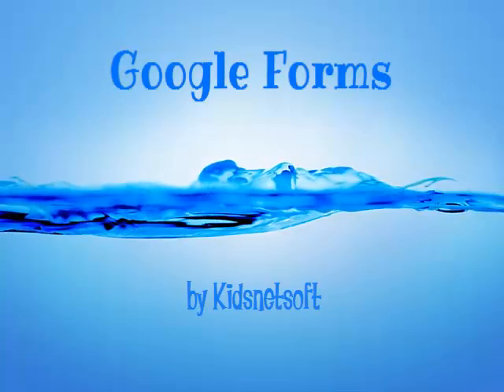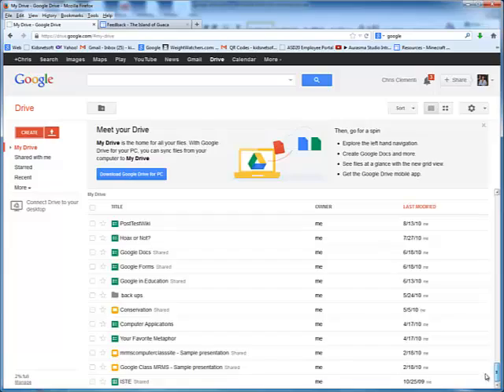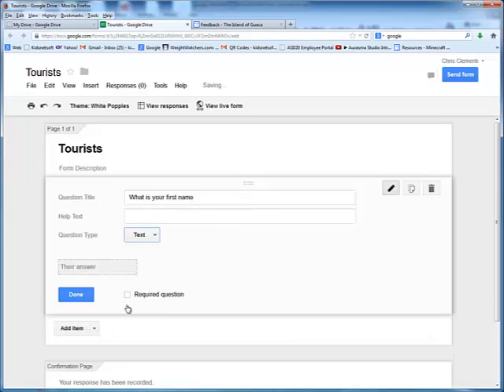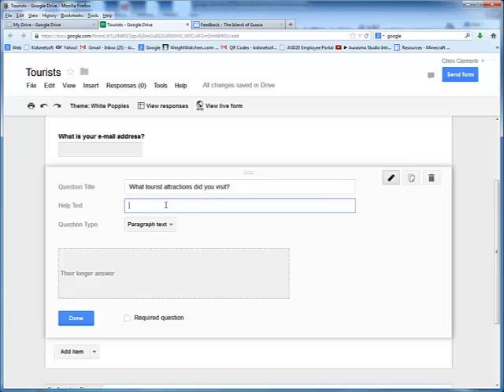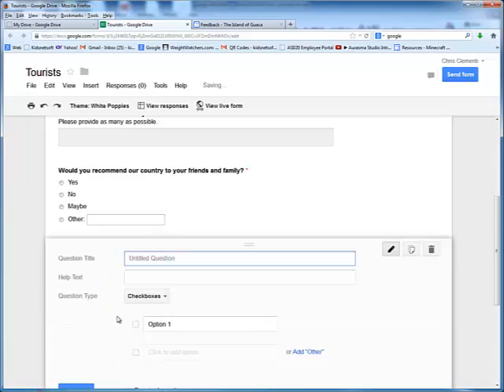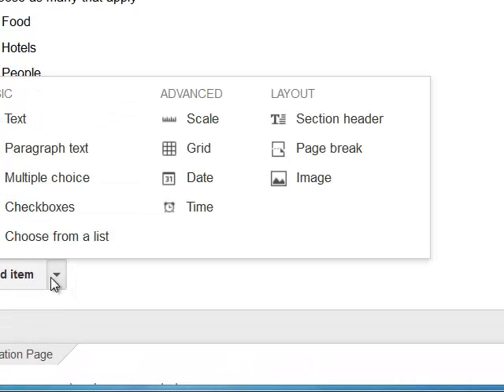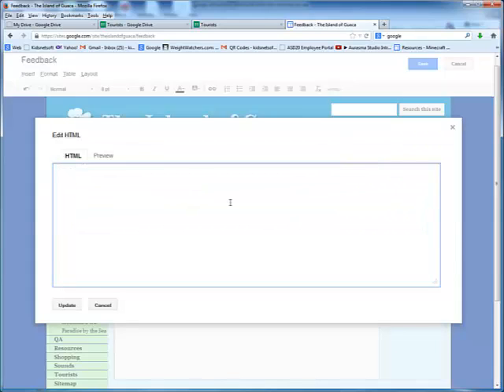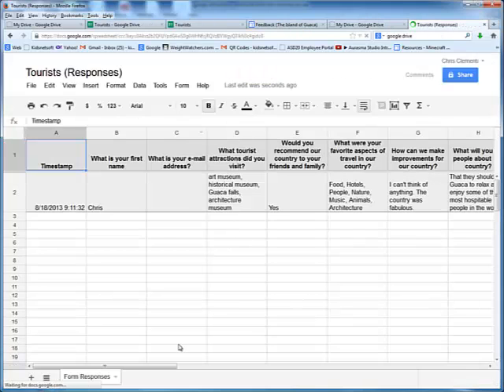Google Forms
This video is a more current demonstration of how to set up a survey using Google Forms.